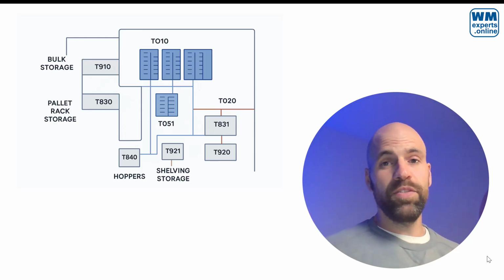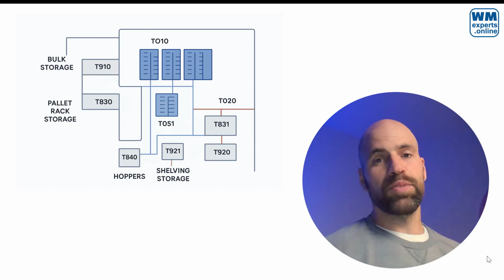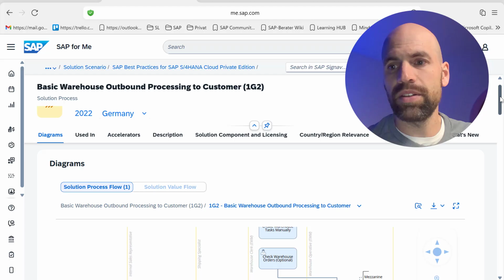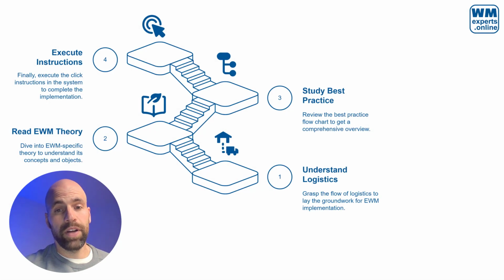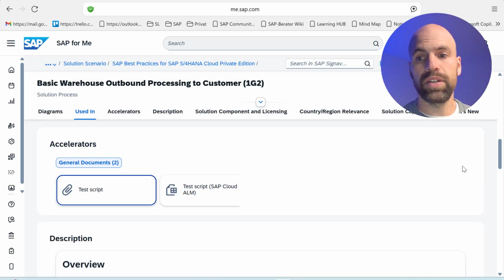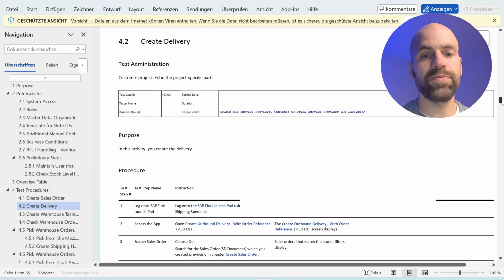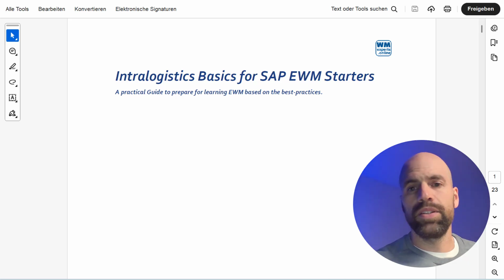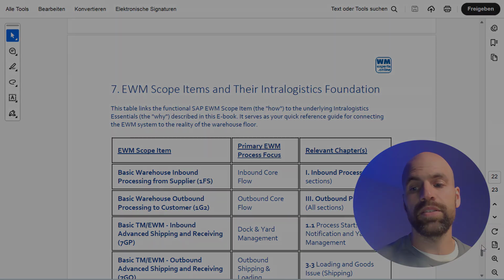Around SAP EWM - Learn EWM with the Best-Practices - My 4-step-method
How to Learn SAP EWM Like a Pro: My 4-Step Method for Lasting Knowledge (Incl.

Are you trying to learn SAP EWM processes, but the knowledge just won't stick? Many people click through Best Practices test scripts and wonder why what they learned fades so quickly. I'll tell you why this approach often fails and how you can avoid it!

In this video, I introduce my proven "4-Step SAP EWM Learning Method". This method is essential for both EWM beginners just diving in and experienced Senior Consultants who need to mentor their team effectively.

💻 Need System Access?
Do you need access to an SAP EWM system with the latest Best-Practices already installed? My partner IDES24 offers instant access to pre-configured S/4HANA EWM systems. Perfect for applying my learning method right away!

🚀 My 4-Step SAP EWM Learning Method:
Logistics First! Understand the real-world intralogistics and material flows before you even touch SAP.
Theory Reading: Connect the real world to the SAP EWM concepts and technical objects (WO, WT, PPF, etc.).
Study the Flow Chart: Get the bird's-eye view of the Best Practice process using the SAP Process Navigator.
Execute the Exercise: Click through the instructions—but now with full comprehension!

Glossary with EWM base knowledge and concepts specifically for the EWM Best Practices

EWM Scope Item Mapping Table: A practical overview on my blog that directly links every Best Practice Scope Item to the corresponding chapter in my E-book and the SAP Online Help links: wmexperts.online

What's Next?
If you're an EWM beginner, try this method with your next exercise. If you're a Senior Consultant, use it to mentor your juniors and watch how much faster they grow!

In the next video, I'll show you exactly how I apply this 4-step method for hands-on classroom training for EWM beginners. See you there!